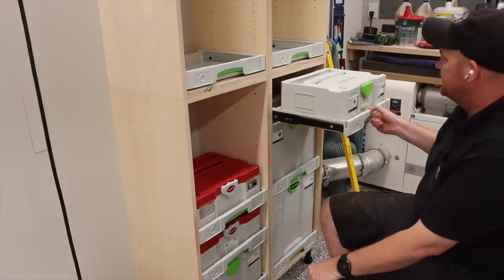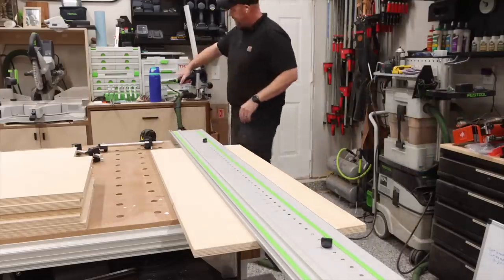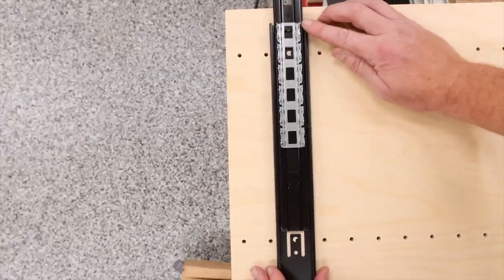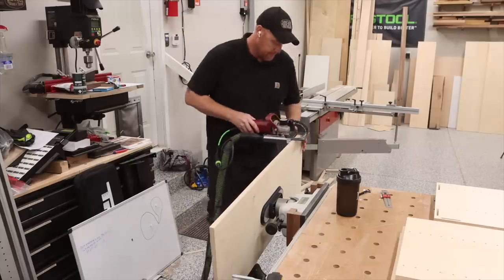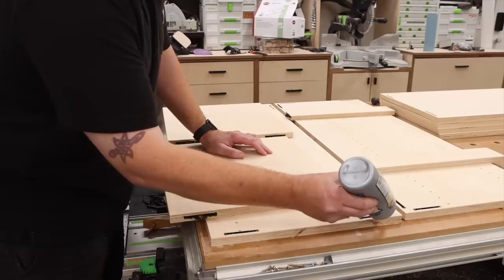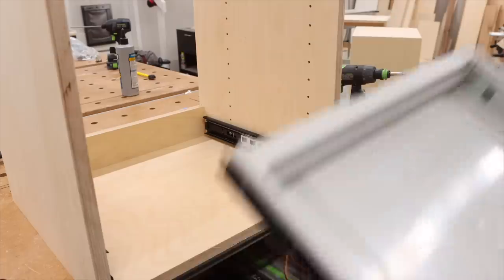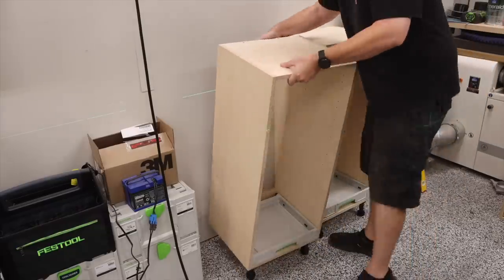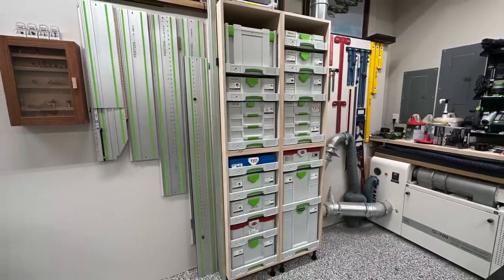Ultimate shop organization || PLANS AVAILABLE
Titebond Quick and Thick
Stud Finder
Cabinet Levelers
Grex 18 Gauge Brad Nailer
Bosch Laser
Fastcap Tape Measure